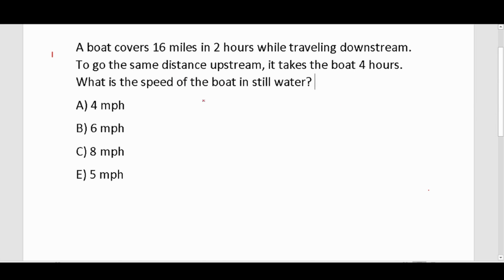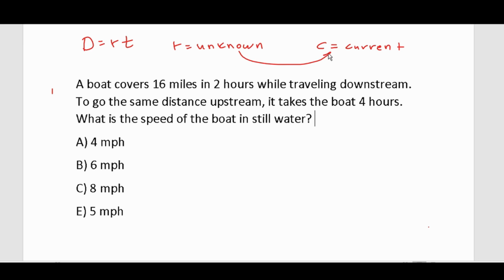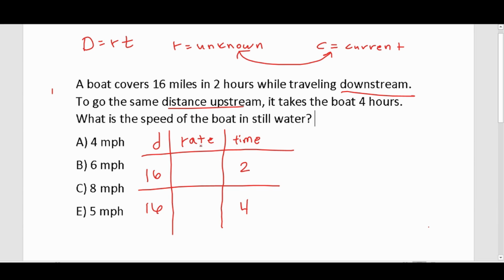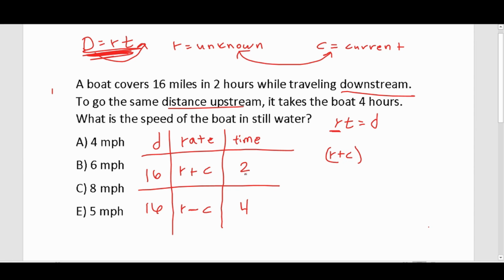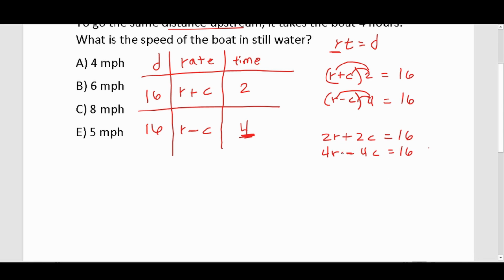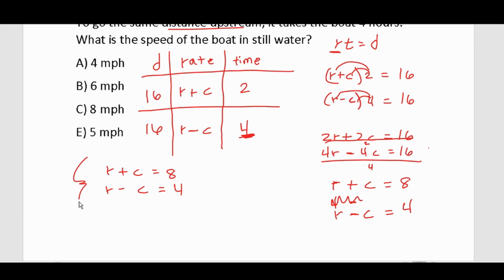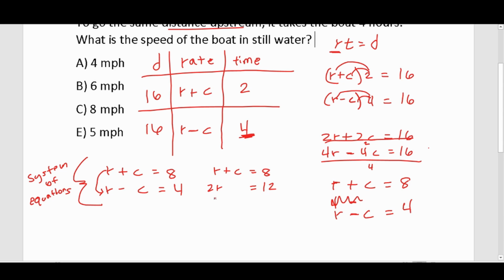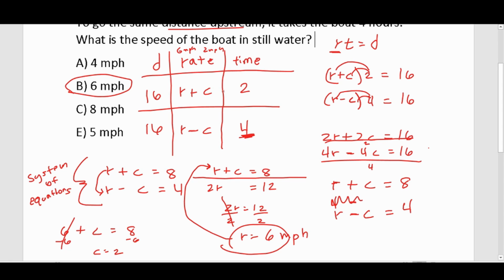The Hardest Problem on the ASVAB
In this video, I talk about a problem you may come across if you're doing especially well on the ASVAB.

2018 / 2019 ASVAB For Dummies
1,001 ASVAB Practice Questions For Dummies (+ Free Online Practice)